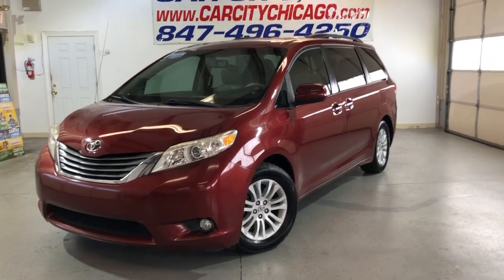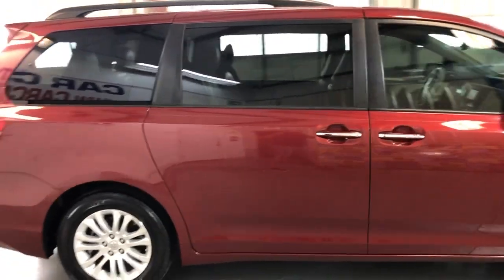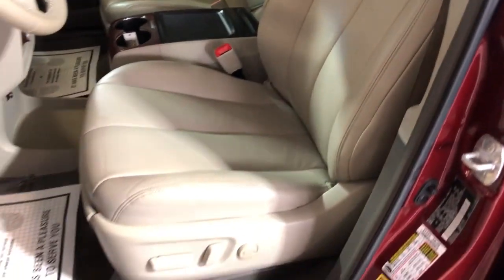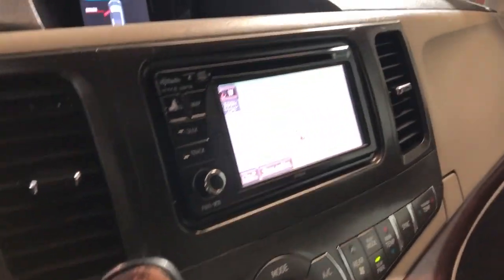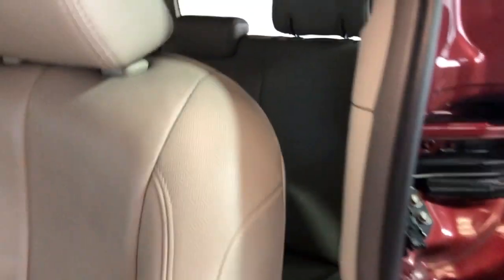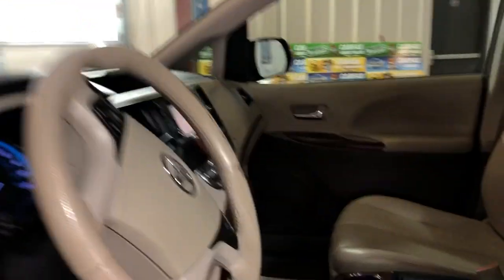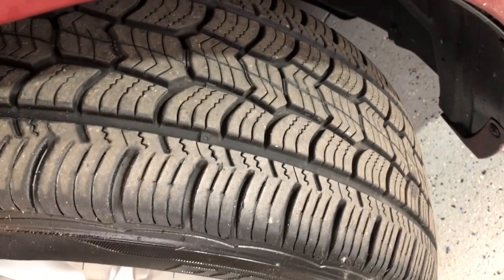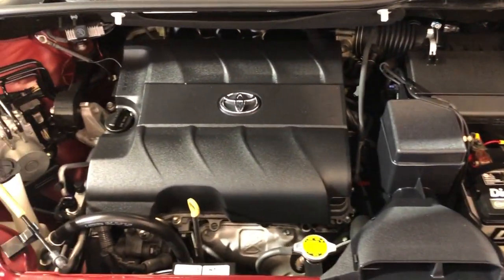2014 TOYOTA SIENNA XLE! CLEAN CARFAX! LOADED! RUNS GREAT!